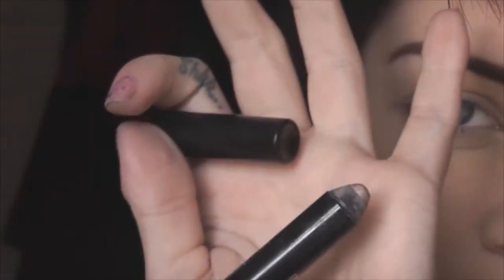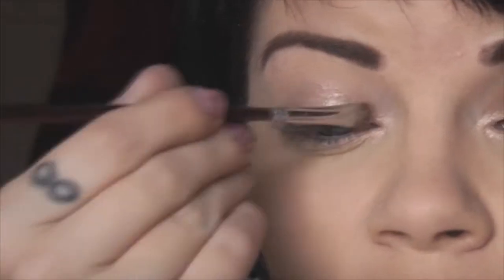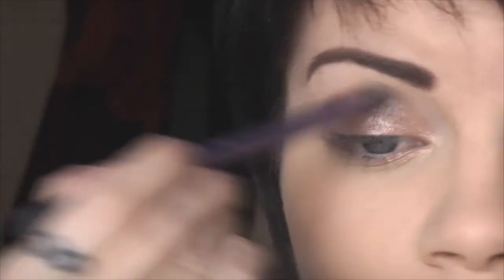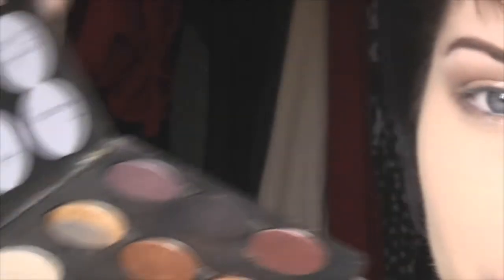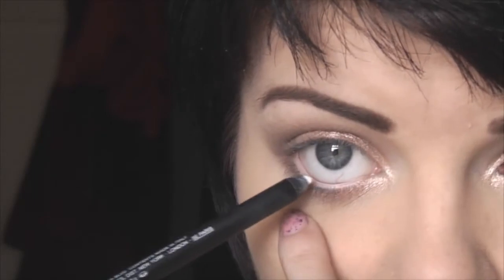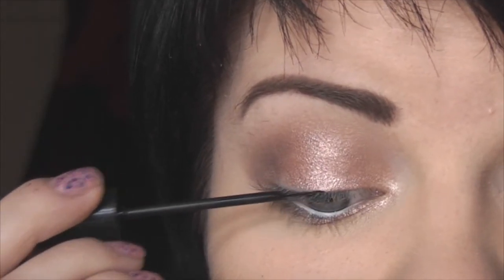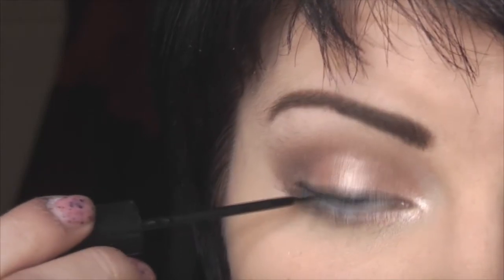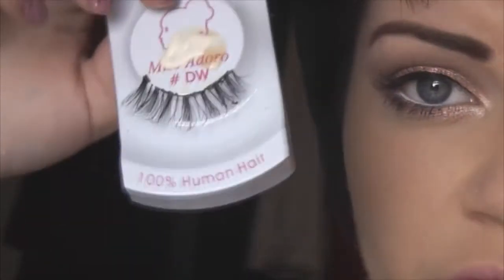Ashley Roberts 'Clockwork' Make-Up Tutorial | BextacyBeauty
Hey guys!
Today I have done the look that Ashley Roberts is wearing in her new music video for Clockwork.
I hope you like this look, enjoy!